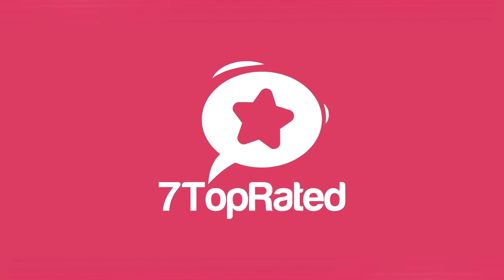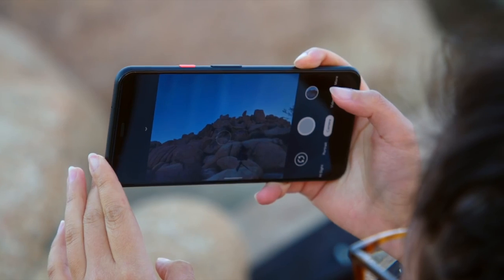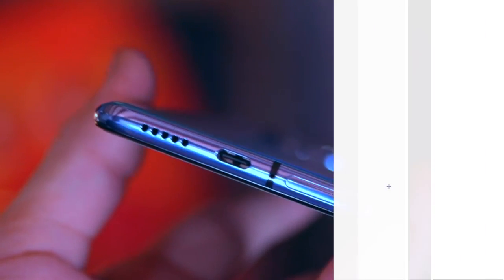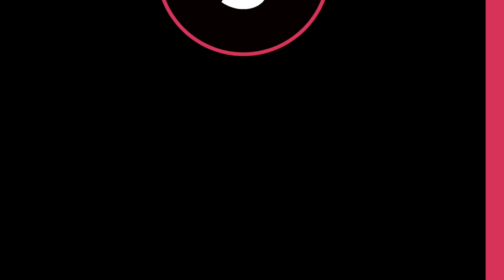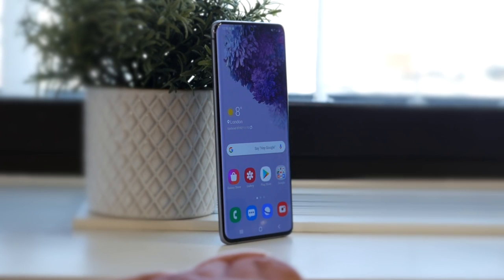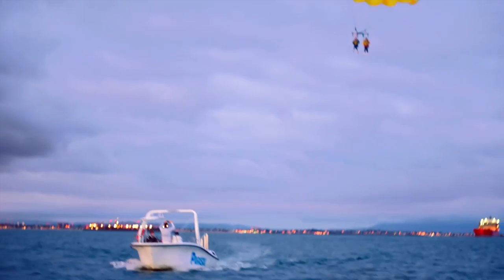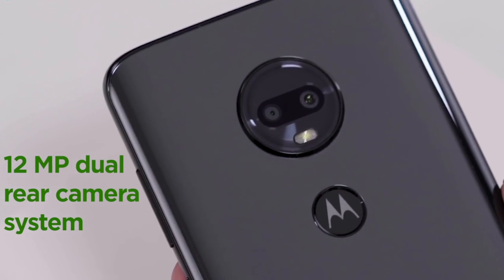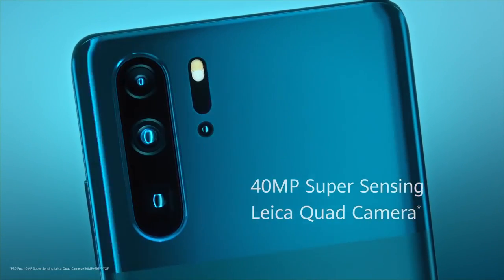5 Best ANDROID PHONES 2020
Links to the android phones mentioned in this video:

► 5. Google Pixel 4
► 4. OnePlus 7T
► 3. Samsung Galaxy S20+
► 2. Huawei P30 Pro
► 1. Moto G7

Android phones are extremely popular and allow you to take advantage of the best cameras and a huge range of apps with blazing fast speeds.  With so many to choose from it can be hard to decide, but don't worry we have done the hard work and listed the 5 best android phones in 2020.  In this video you can find out more about exactly which to choose.